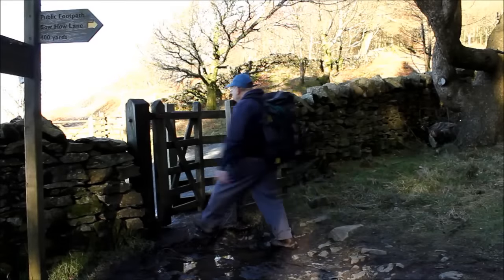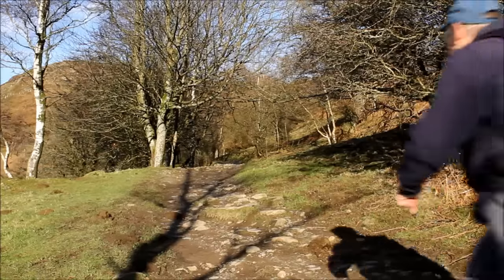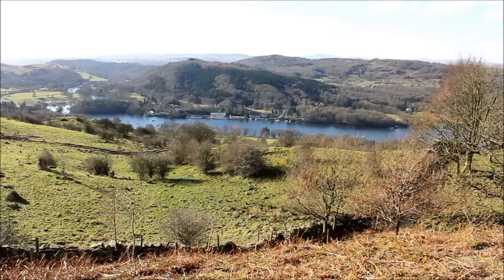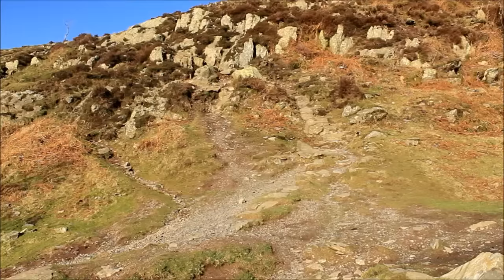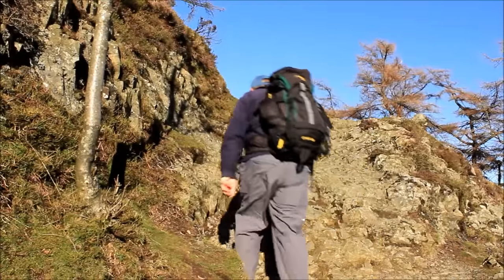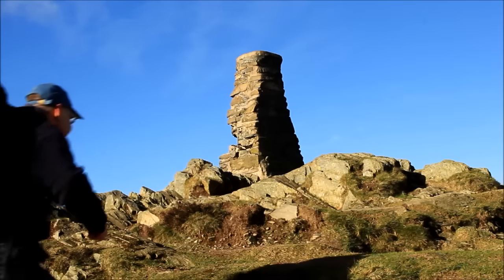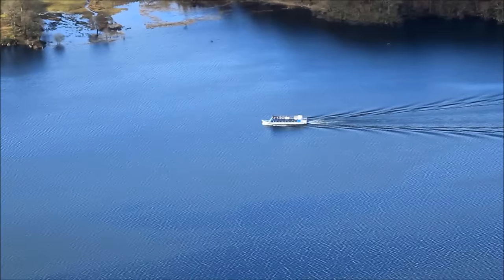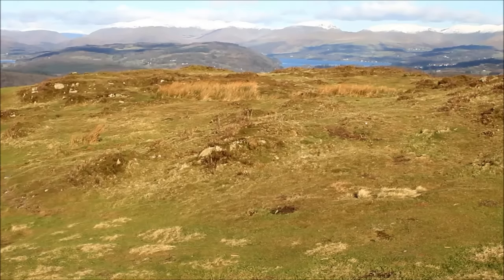Lake District Walks: Lakeland's easiest Fell Walk.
I/2 a mile separates the free car park at the start of this walk, with a summit that has 360 degree views in every direction. With less than 400 feet of ascent this is the shortest, and by far the easiest fell walk in the Lake District. Ideal for families, and those whose high fells walking days are over.